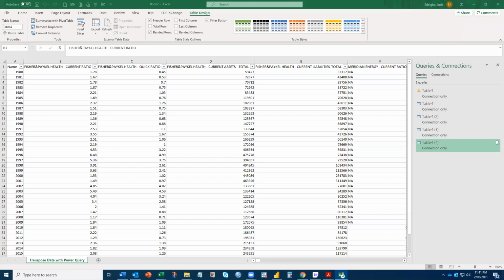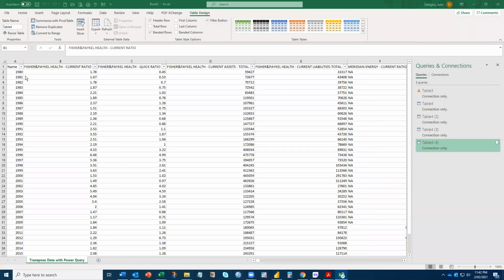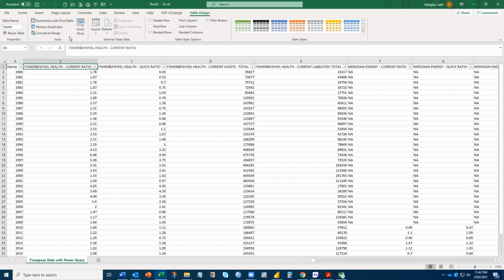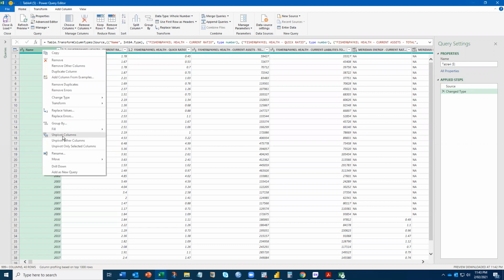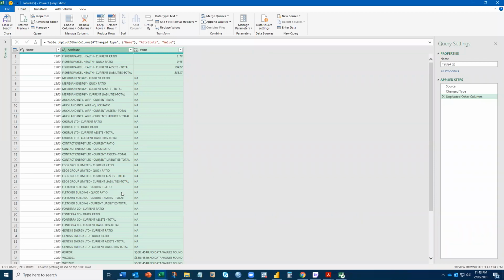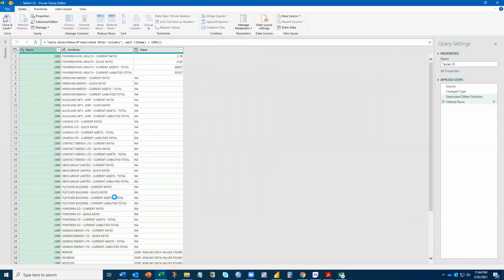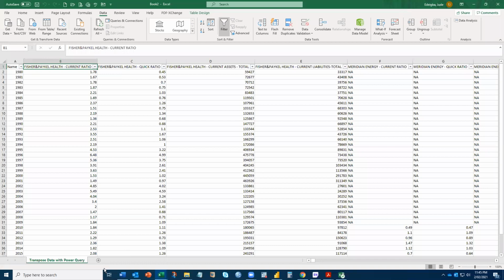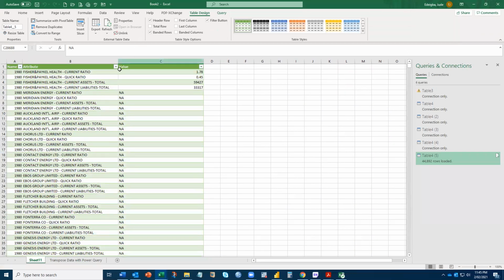How to use Power Query to transpose data